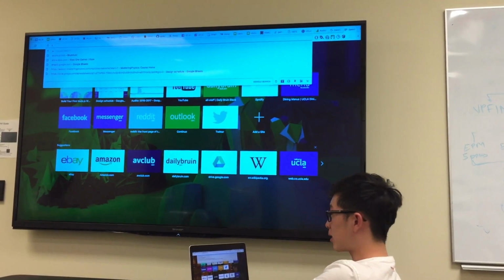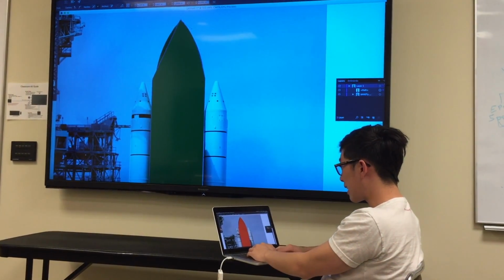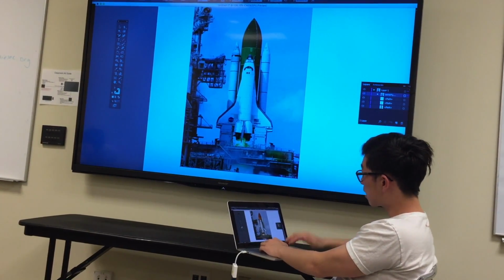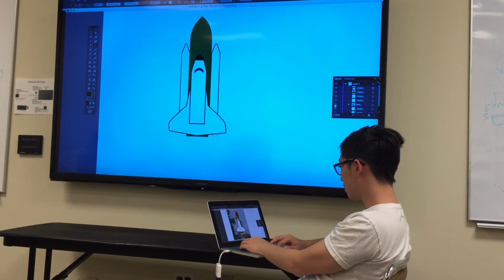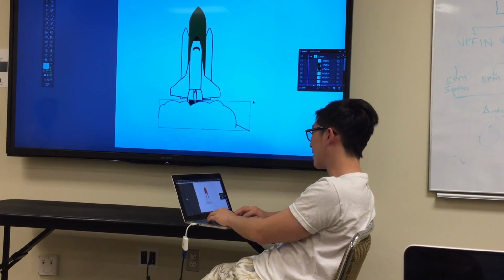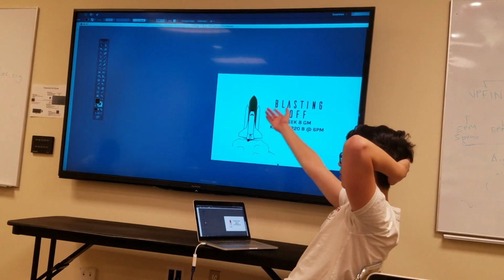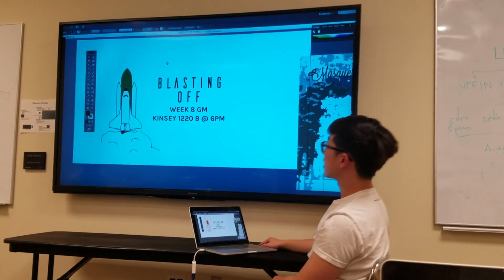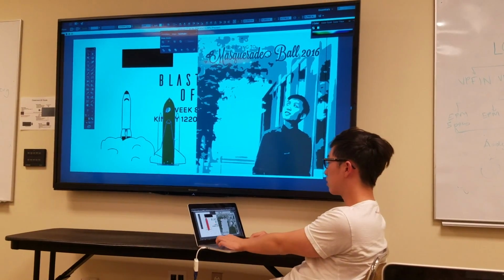GraphTech Workshop Fall 2016: Introduction to Illustrator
Introduction to Illustrator